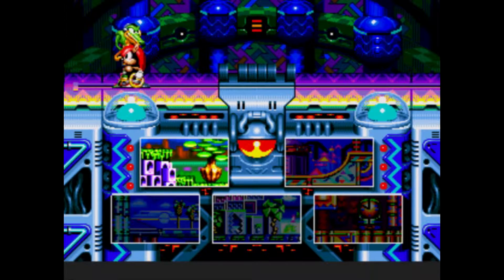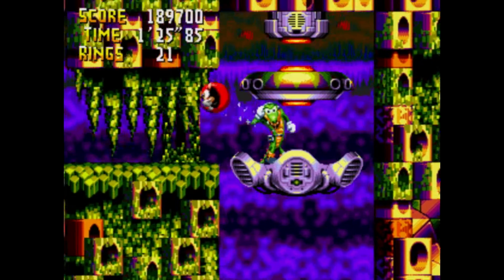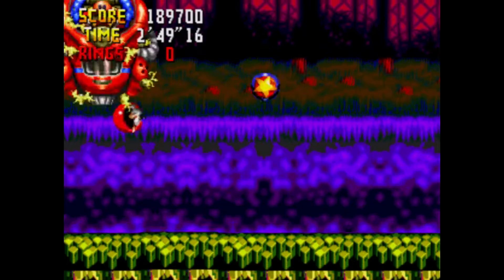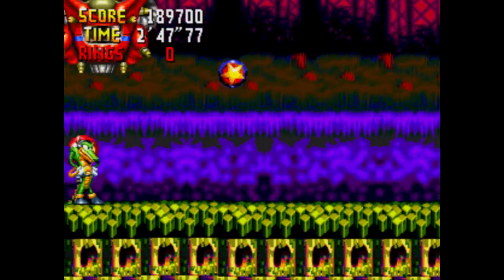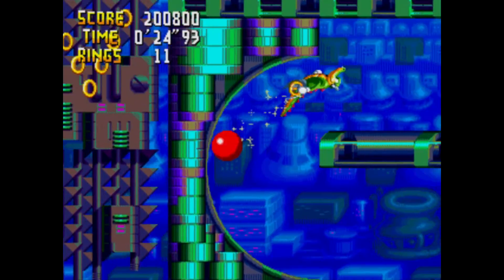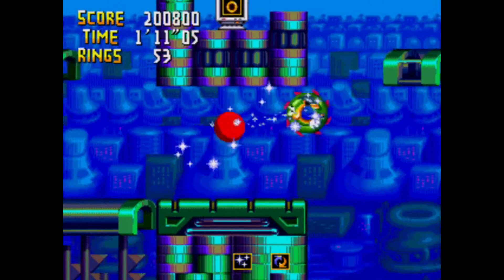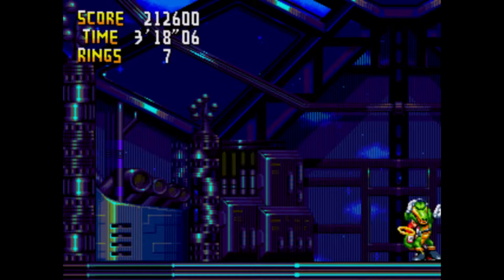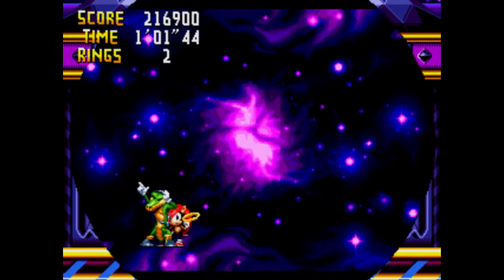Let's Play Knuckles Chaotix Part 6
As I show you Botanic Base Act 5 (with its horrible boss fight), Techno Tower Act 5, and Speed Slider Act 4, I'm going to start going over the unreleased game this game was based on, Sonic Crackers!